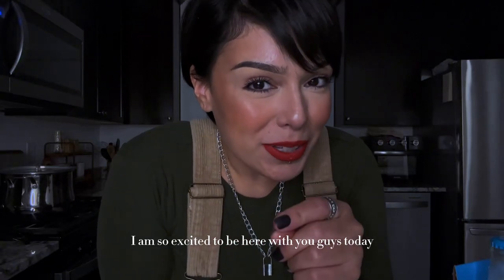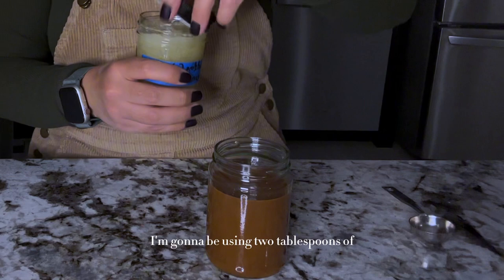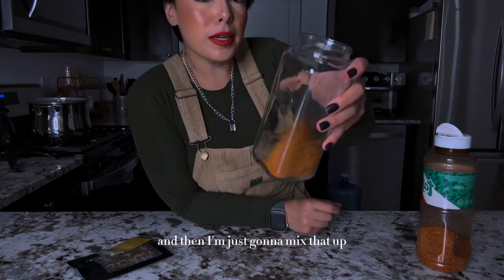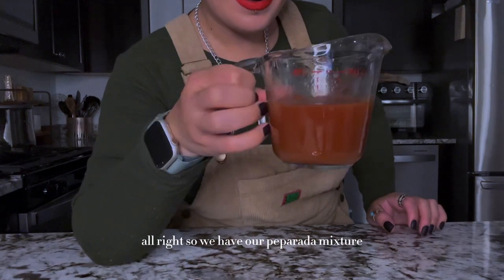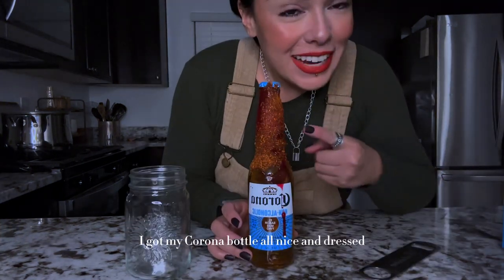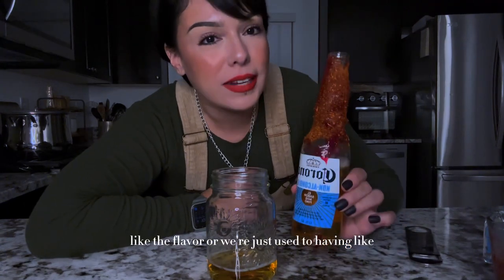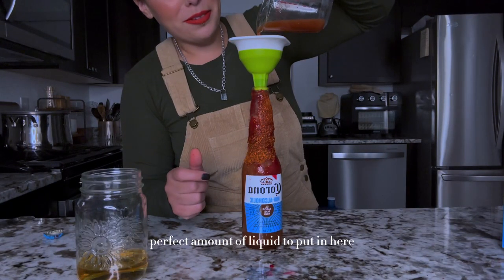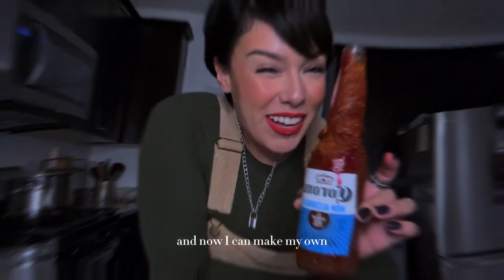Cannabis infused venenosas 🍺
I’ve been wanting to make these for so long 🥲

Recipes 📖 ⬇️

Infused Guacamaya 🦜
-1c guacamaya hot sauce or your choice of hot sauce
-2 tbsp cannabis oil

Infused Tajin
-1/2c Tajin
-1 baggie of soul d’licious cannabis vegetable seasoning

Preparada mixture
-1/2c Clamato
-1 tbsp infused hot sauce
-10 dashes of Maggie
-1/2 a lime